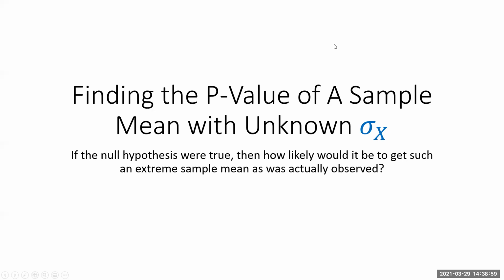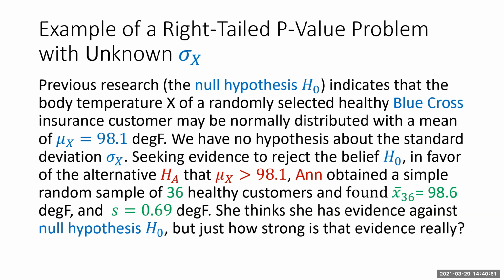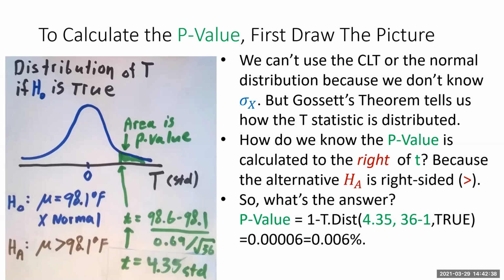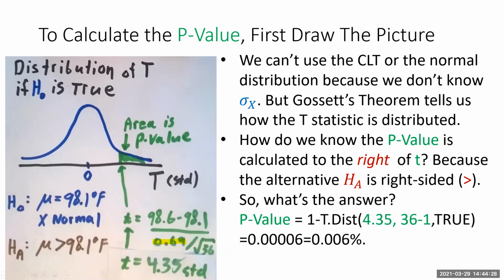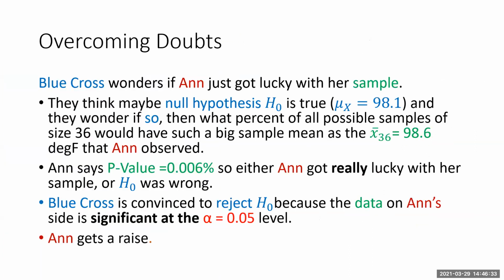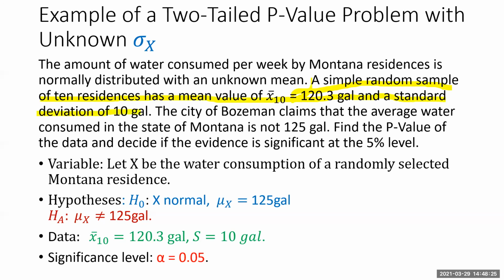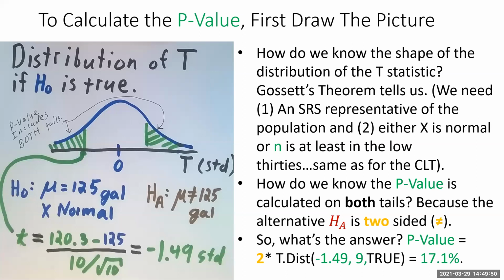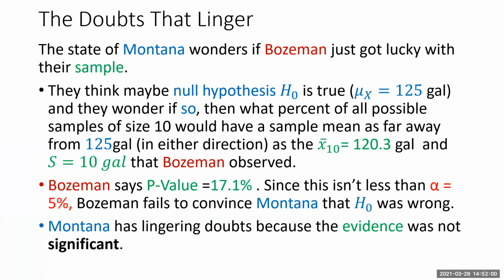P Value with Unknown Sigma GMT20210329 213849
A PowerPoint lecture on P-Value calculations based on Gossett's T-Distribution.